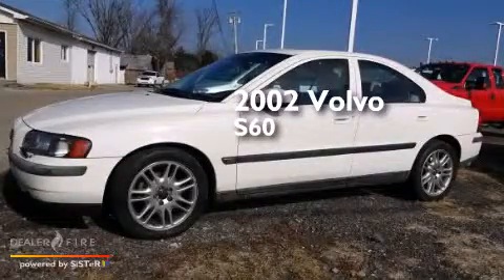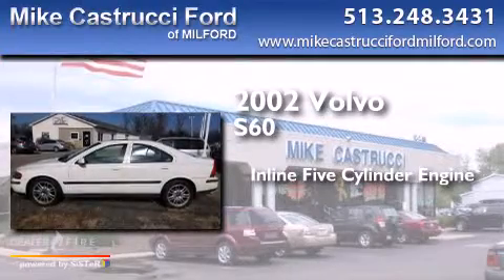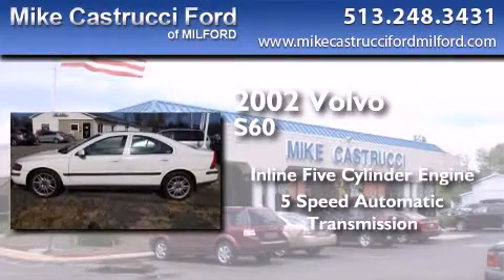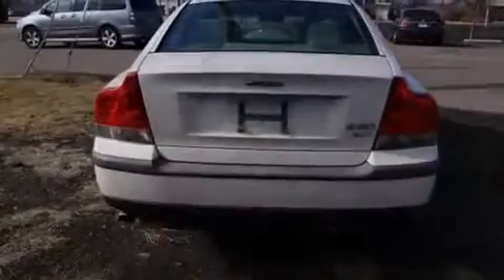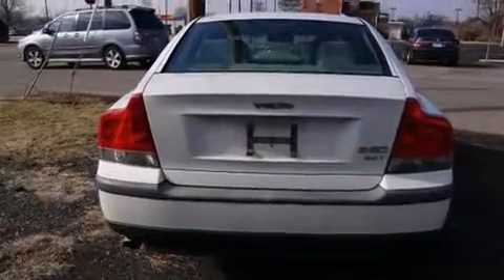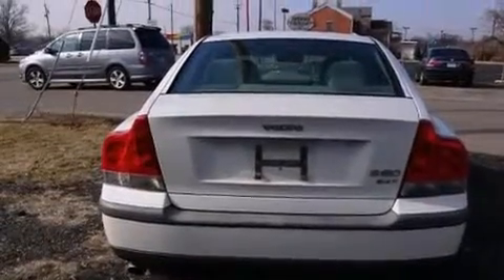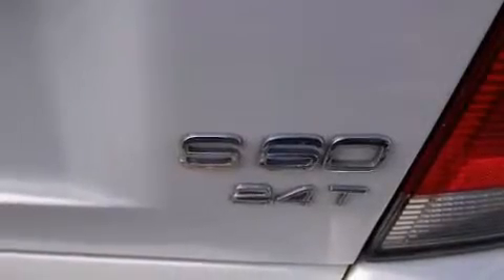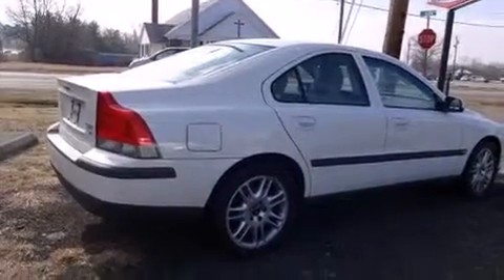Preowned 2002 Volvo S60 Milford OH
We have been honored to serve the Milford OH area , we promise that your experience at our dealership will exceed your expectations ! Year : 2002 Make : Volvo Model : S60 Engine : 5 cyl., 2.4, fuel injected turbo Trans . : 5-speed automatic Exterior : white Miles : 130,543 Interior : beige/light sand Mike Castrucci Ford Milford 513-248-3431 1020 State Route 28 Milford , OH 45150